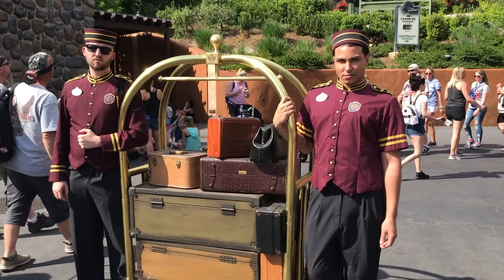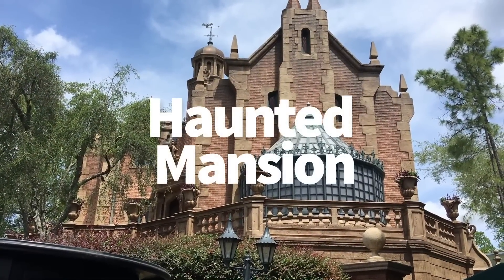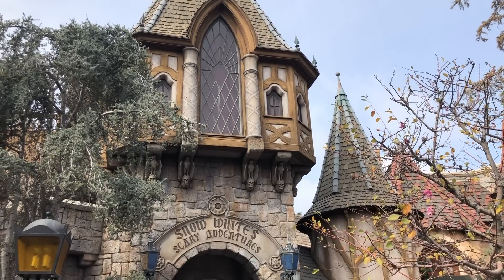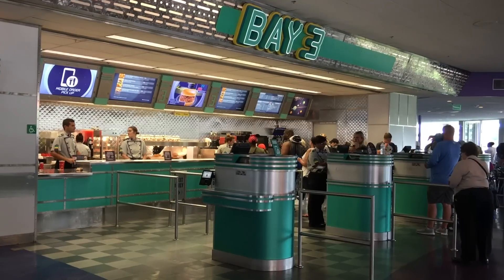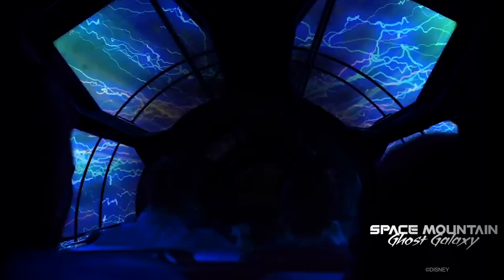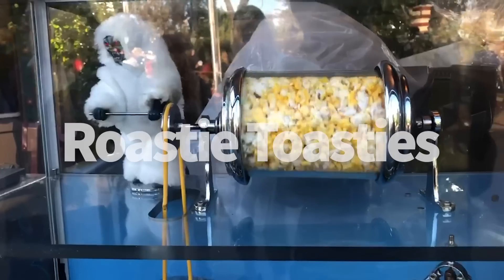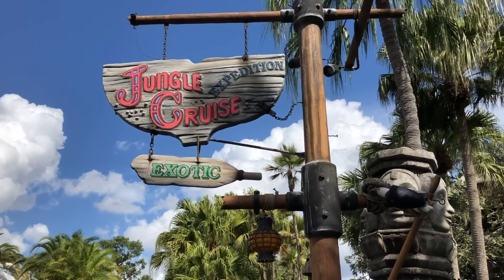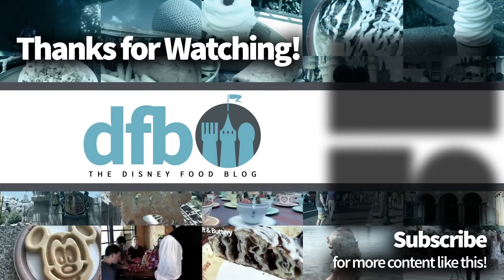13 of the Creepiest Things in the Disney Parks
Bet you didn't expect to be creeped out at the Most Magical Place on Earth! We've got 13 of the weirdest and creepiest rides, characters and imagineering details to keep an eye out for on your next Disney trip.